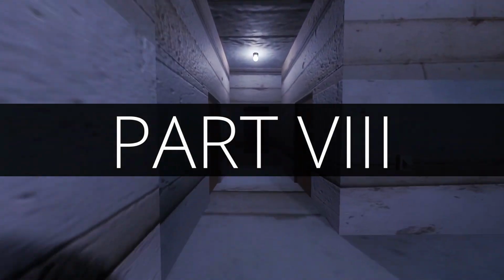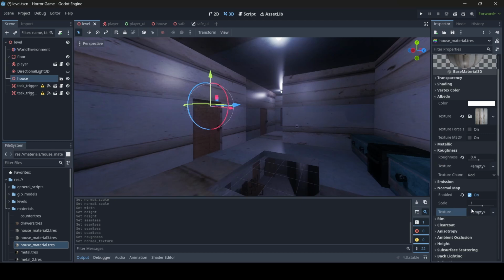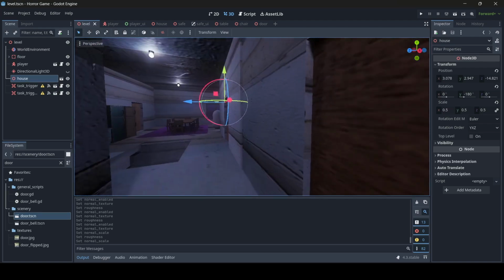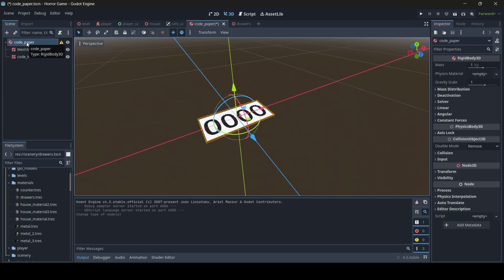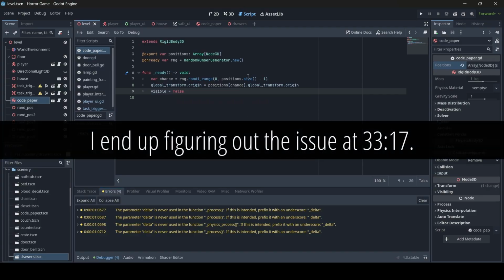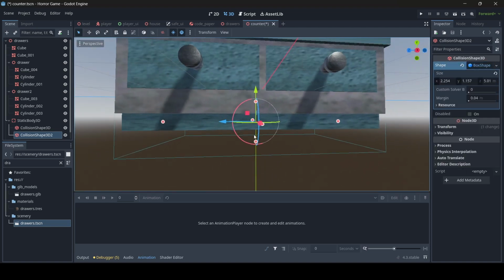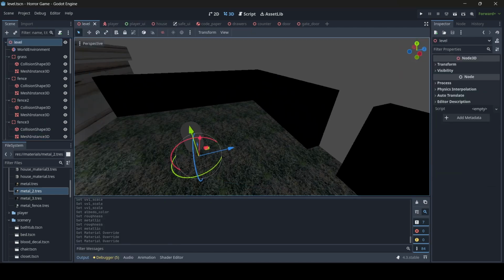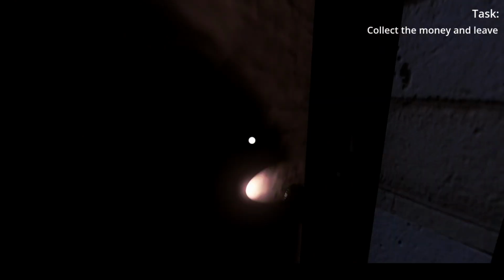How to Make a First-Person Horror Game in Godot 4 - Part 8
In this part: I teach some basics about making/adding normal maps, I make a bit of paper with the safe code on it and the position of it is randomized in drawers, add interaction to the counters, and decorate the front yard a bit.